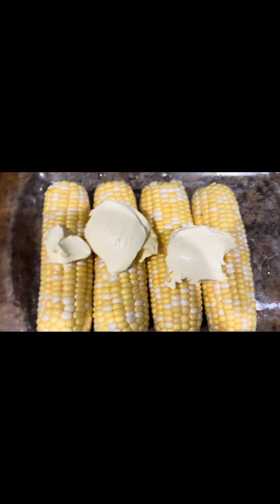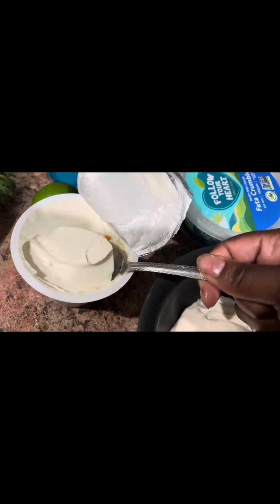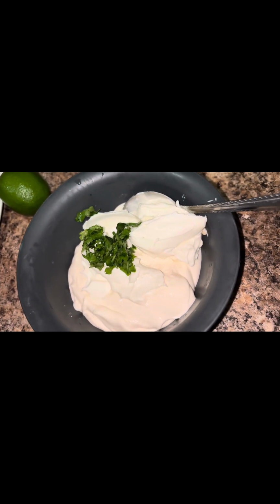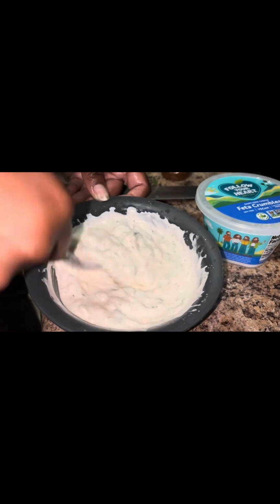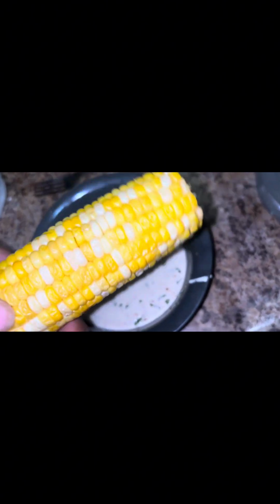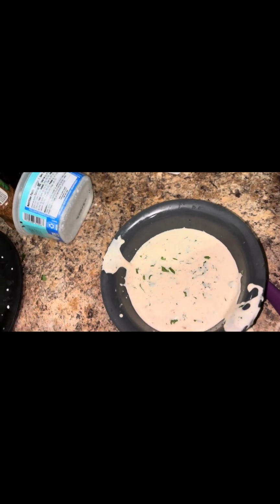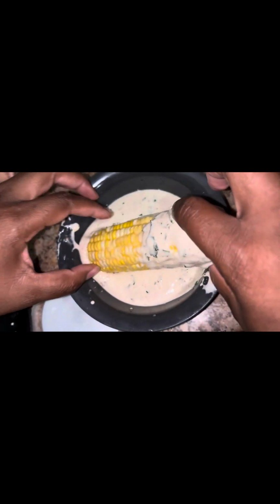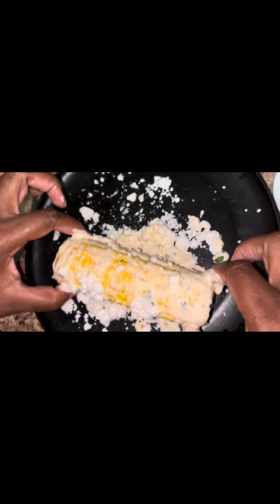Vegan street corn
What’s up, boss lady crew I’m back with another vegan video today. We make vegan street corn.
The ingredients.
Corn ￼
￼ lime
Vegan feta
Vegan mayo,
Vegan sour cream,
Chili powder
Butter ￼￼